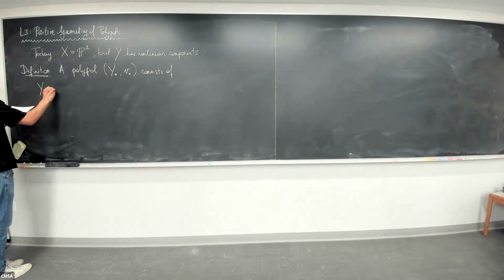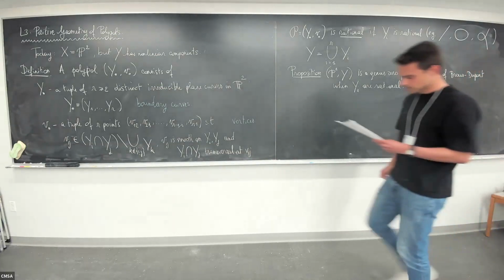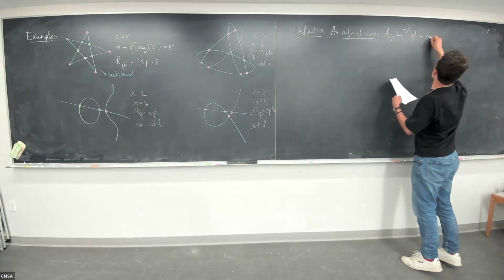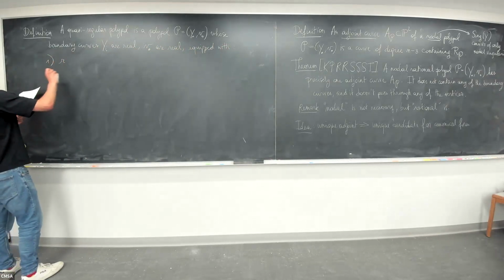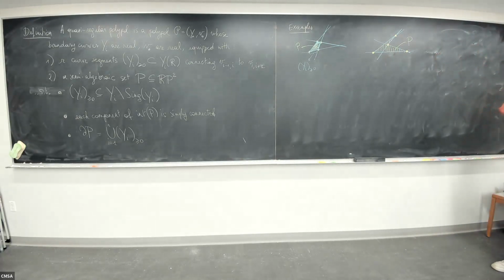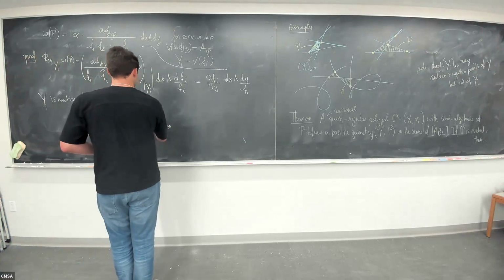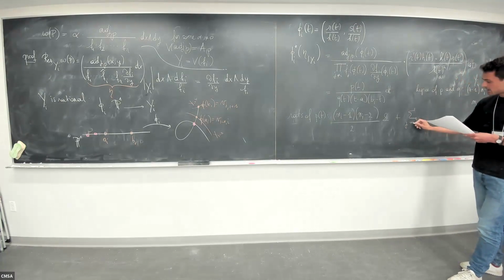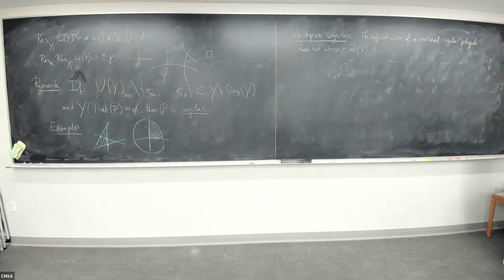Simon Telen | Positive geometry of polypols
Summer School in Total Positivity and Quantum Field Theory
6/4/2025

Speaker: Simon Telen
Title: Positive geometry of polypols